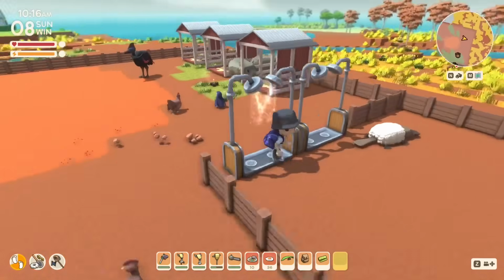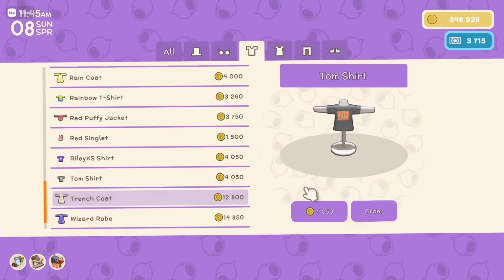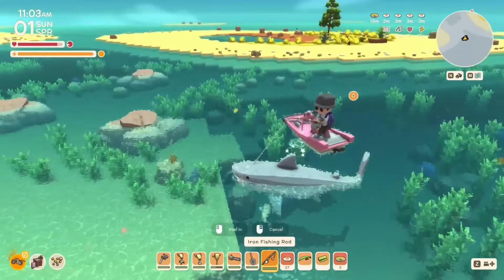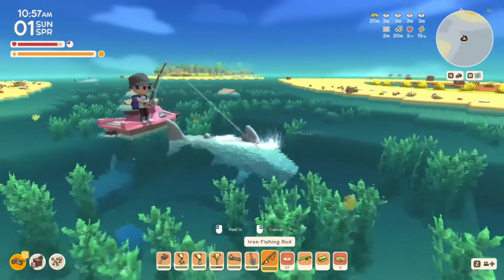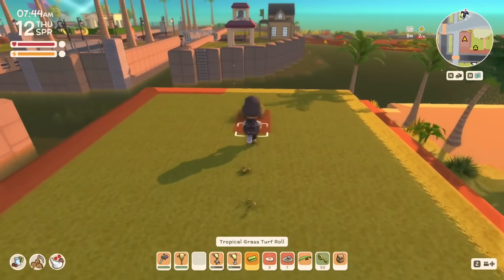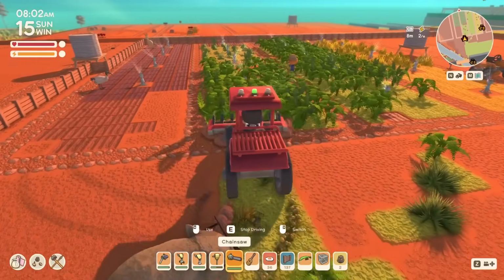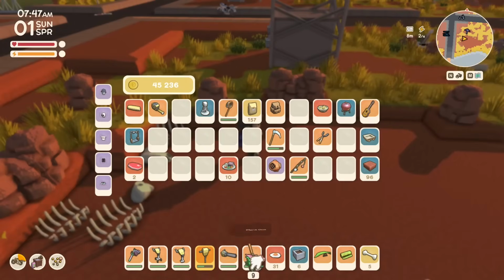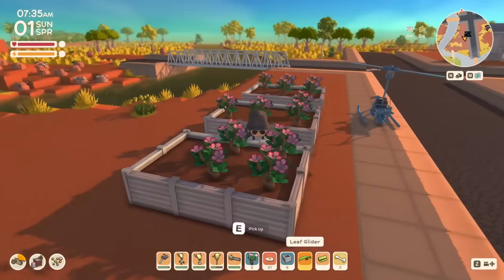8 Secrets & Tricks Most Players Don't Know in Dinkum!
Here are 8 tips & tricks and secrets that most players don't know about in Dinkum!

Dinkum is a survival life simulation game set on an island inspired by the rugged Australian outback. Farm, hunt, mine, fish, and forage to gather resources, expand your town, and discover what makes Dinkum so special—either solo or with friends.

00:00 Introduction
00:37 Give sunglasses to your animals
01:12 Streamers shirts
01:52 Battle fish weapon
03:11 Get grass seeds easily
04:07 Turn sand or grass into dirt
04:33 Find the desert rose
05:33 Recharge the miner's helmet
06:23 Change the color of your swag pack
07:30 Conclusion